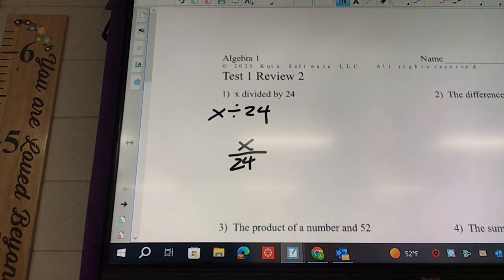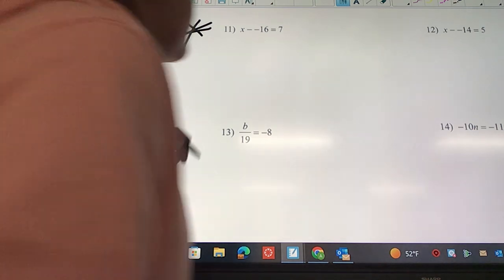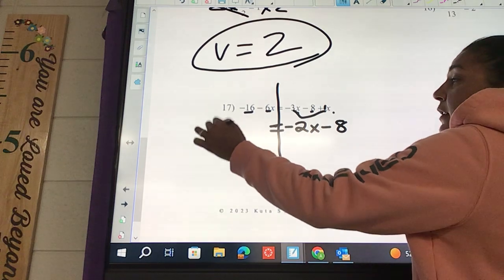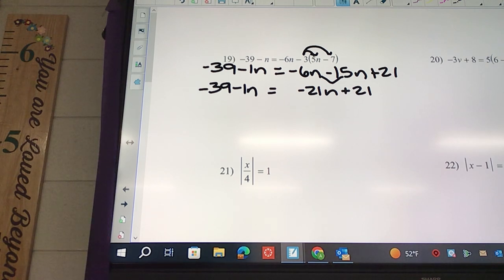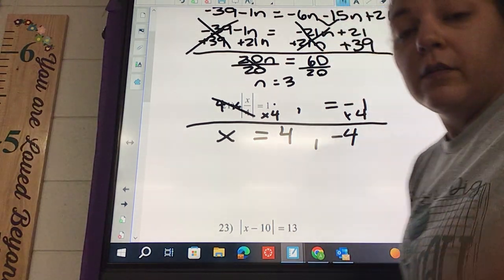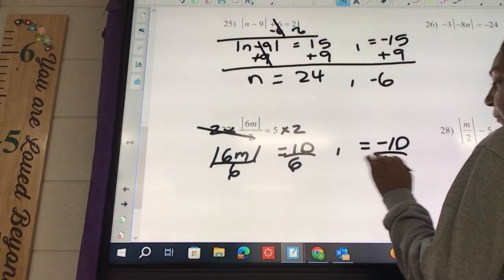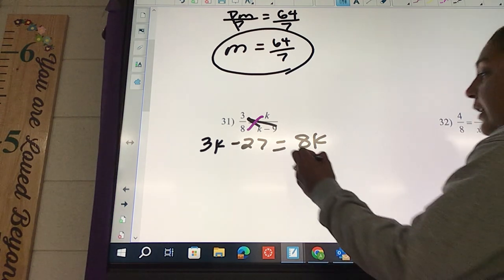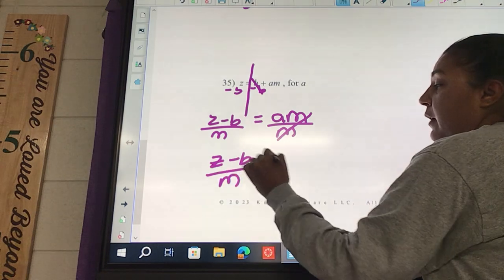Test 1 Review 2